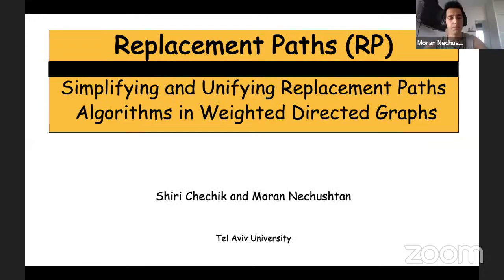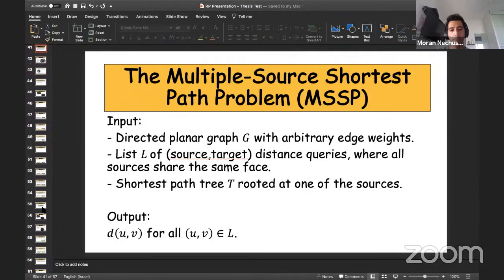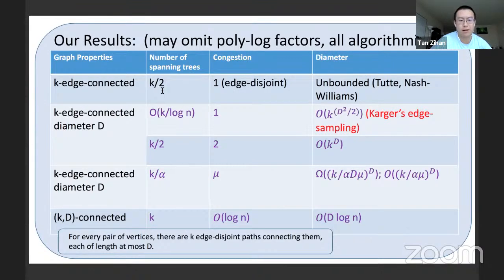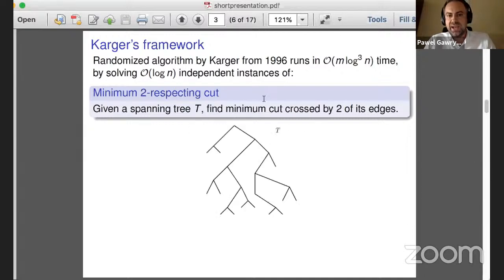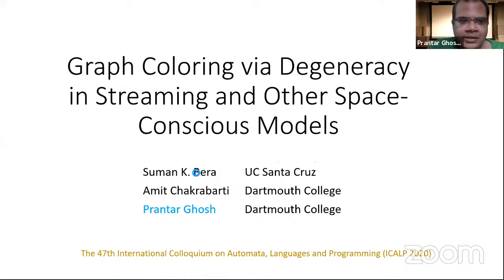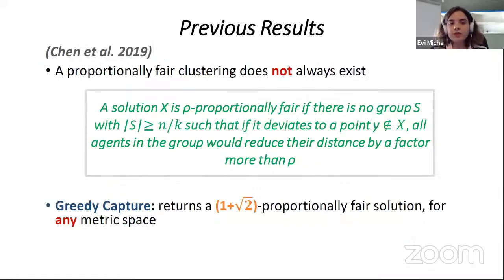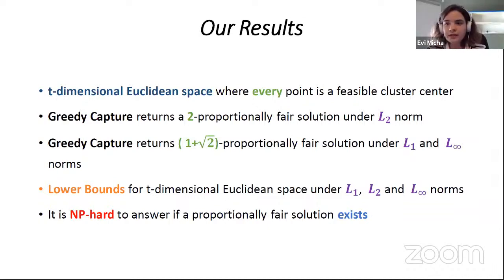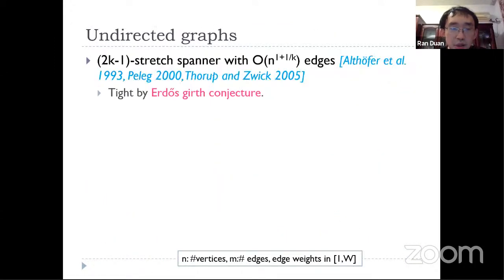Q/A Slot C1 — ICALP-A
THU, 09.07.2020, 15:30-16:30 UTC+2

Papers:
• Simplifying and Unifying Replacement Paths Algorithms in Weighted Directed Graphs
• On Packing Low-Diameter Spanning Trees
• Minimum cut in O(m log² n) time
• Graph Coloring via Degeneracy in Streaming and Other Space-Conscious Models
• Proportionally Fair Clustering Revisited
• Roundtrip Spanners with (2k-1) Stretc